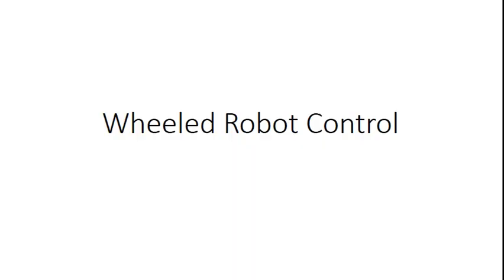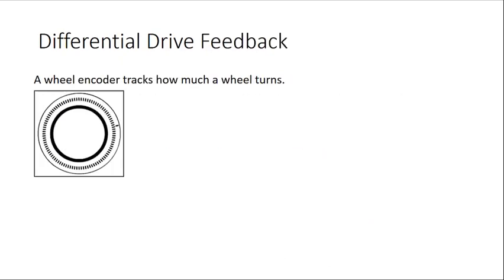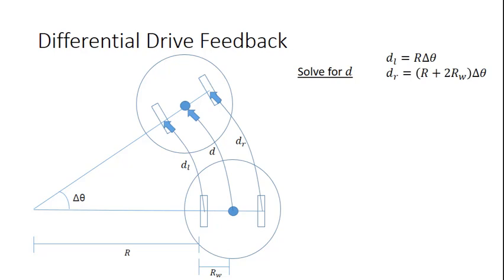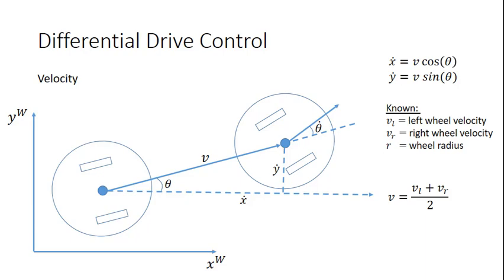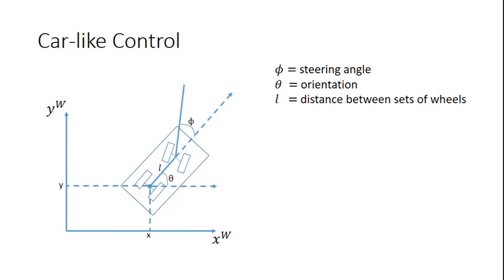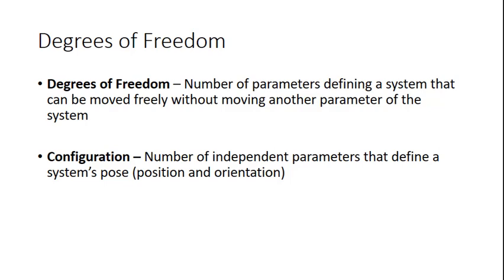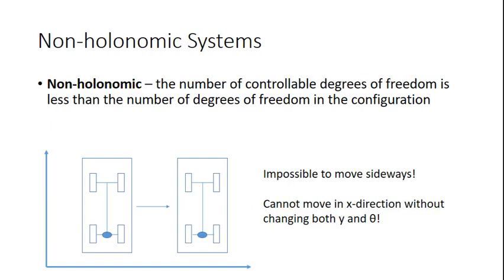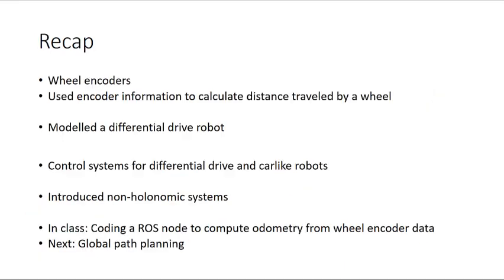wheeled robot control and odometry